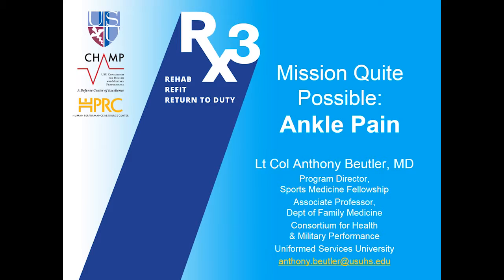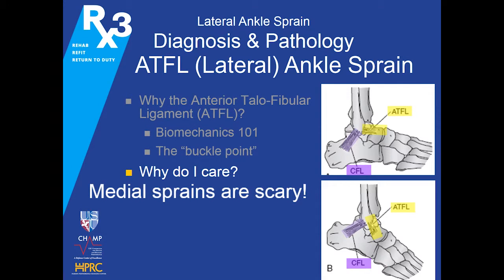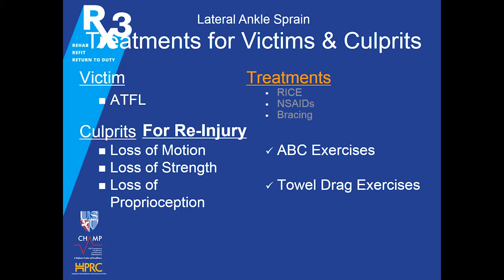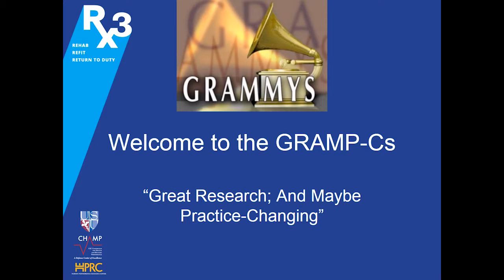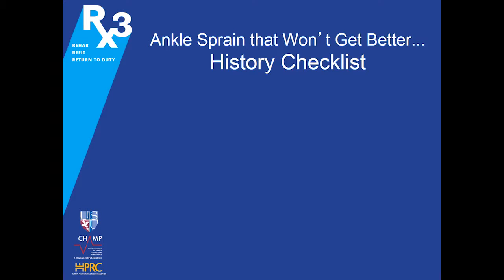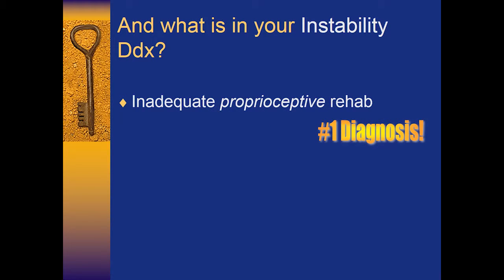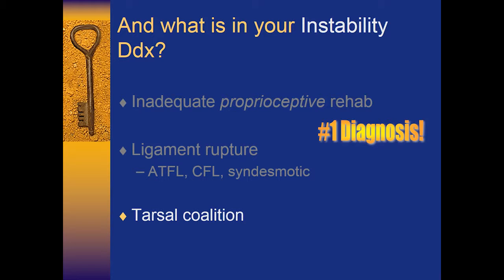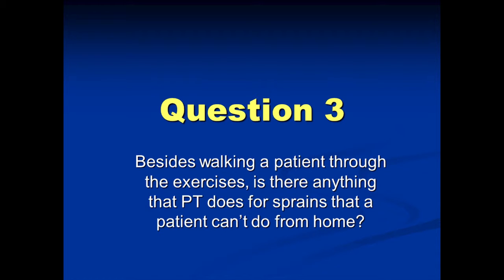RX3 ECHO Lecture: Ankle Pain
Lt. Col Anthony Beutler, M.D. gives a talk on how to treat and prevent ankle pain.